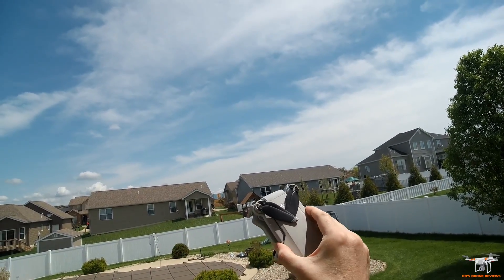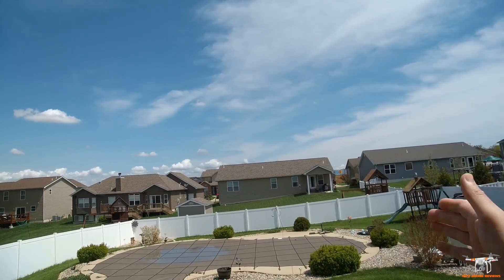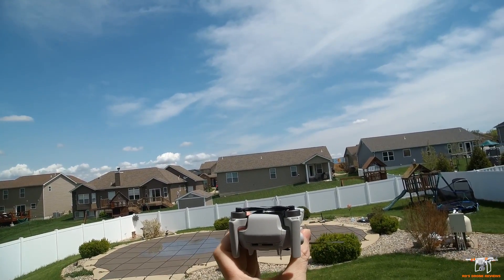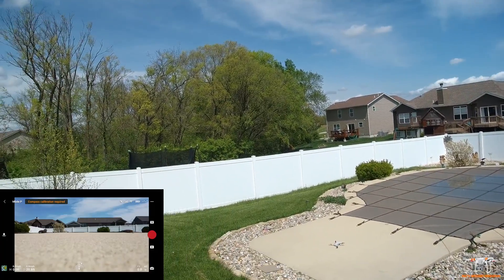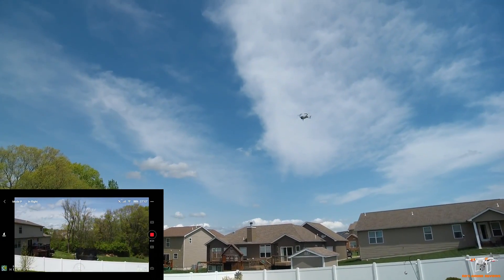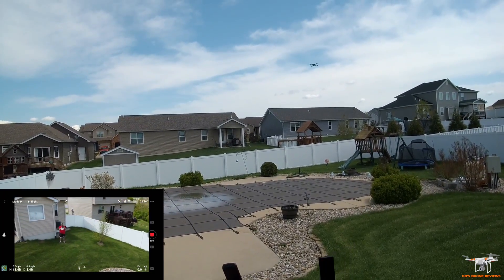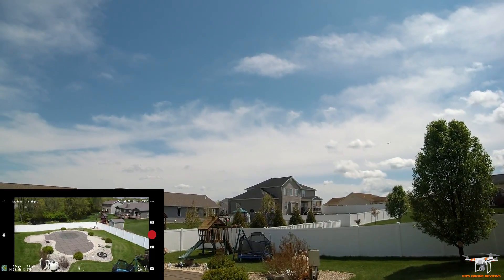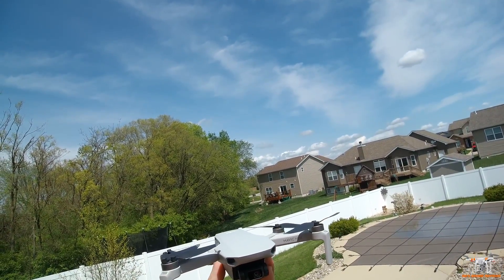DJI Mavic Mini Latest Firmware (v01.00.0500) Update Adds Manual Video Settings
Overview and Test Flight of the Latest Mavic Mini updated to Firmware (v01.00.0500) which adds manual adjustment of video settings.
($399 at Amazon Prime)
Outside the USA you can pick one up at Banggood.